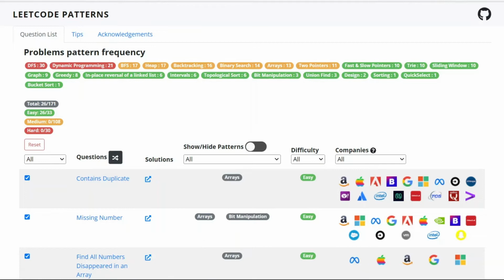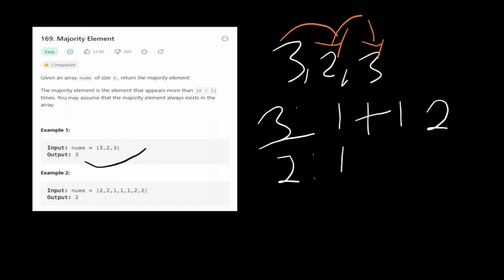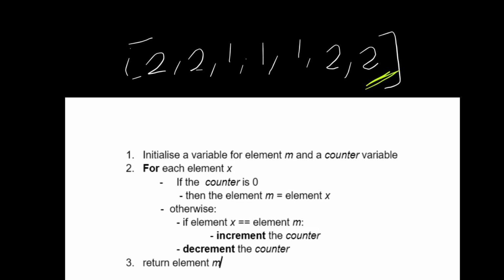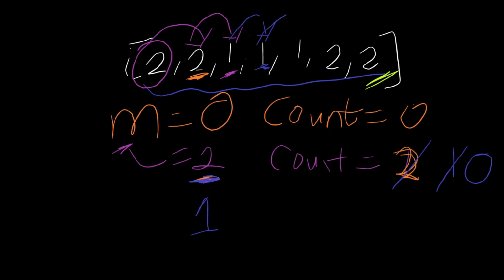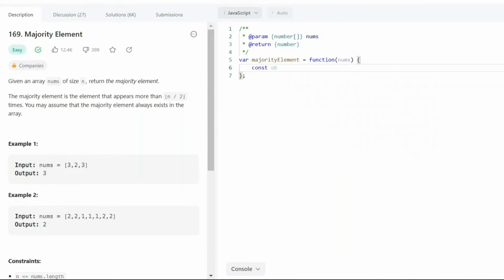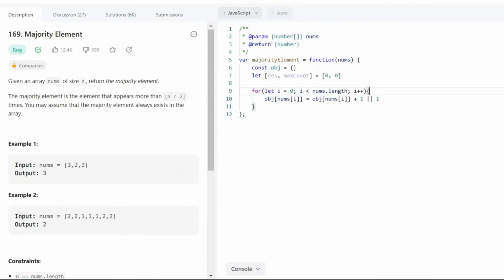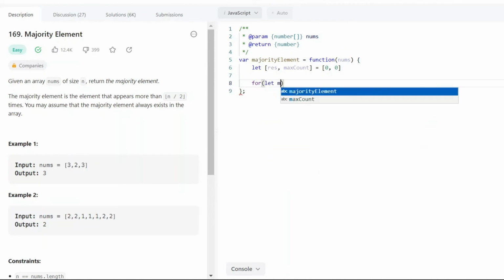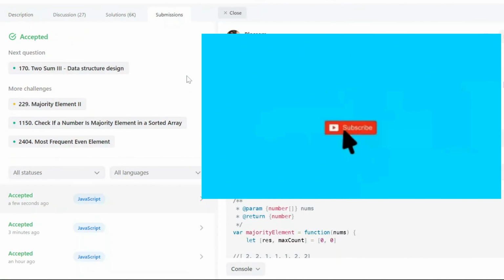Majority element - Boyer Moore's algorithm | Javascript - Leetcode 169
In this video, we tackle an algorithm problem that utilizes the storage technique and boyer Moore's voting algorithm

💻 Timestamp

0:00 Intro
0:53 Understand the proble
2:46 Boyer more code walkthrough
9:48 Brute force solution
14:38 Optimized solution